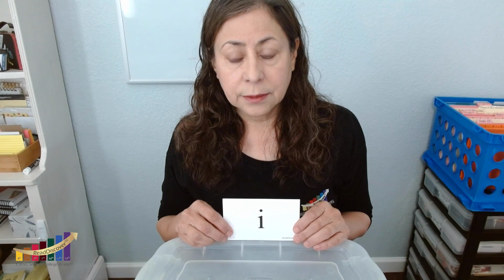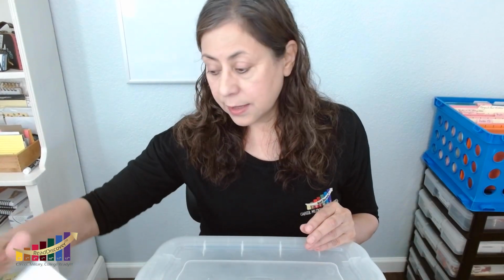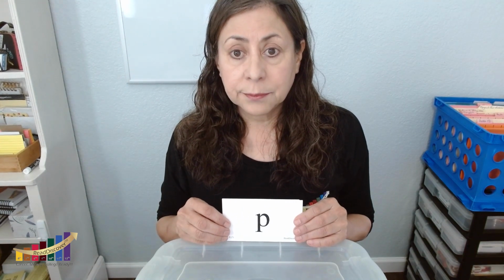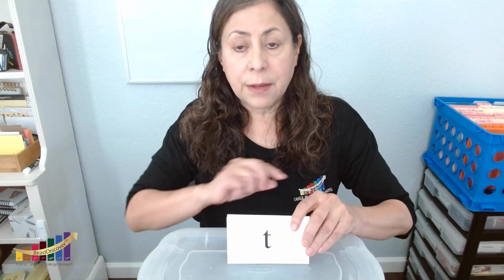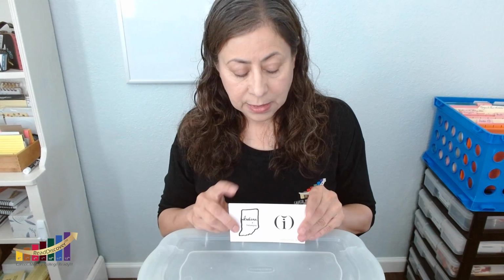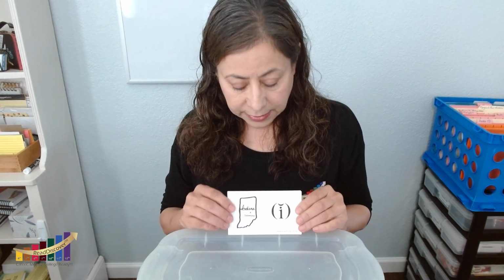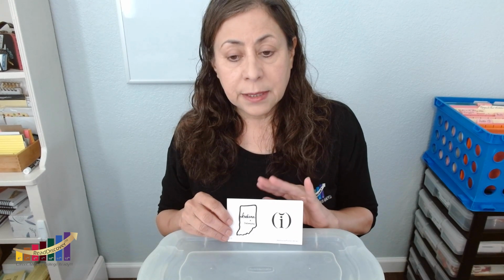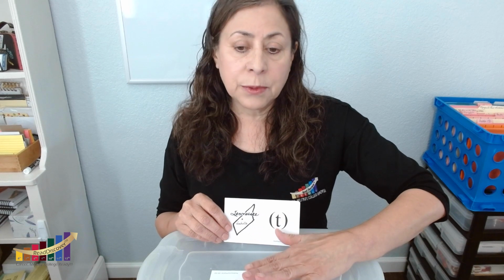Deck Review | R.A.P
How to do a deck review with your students.